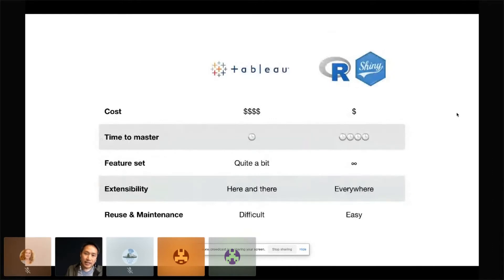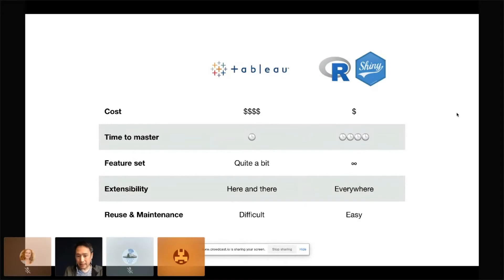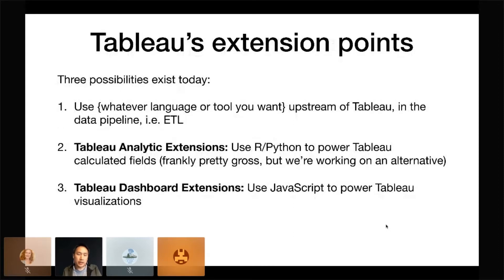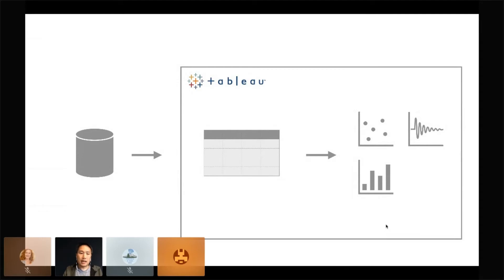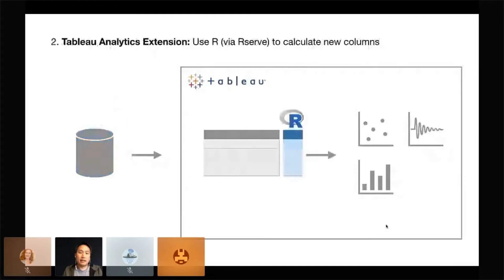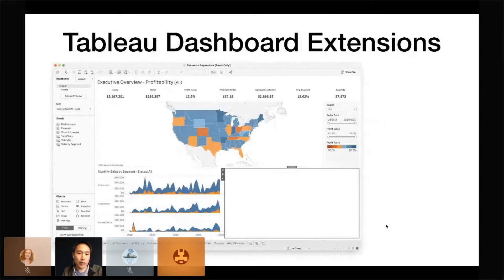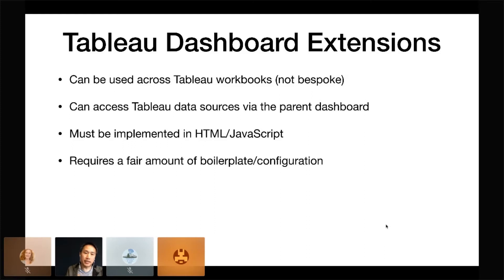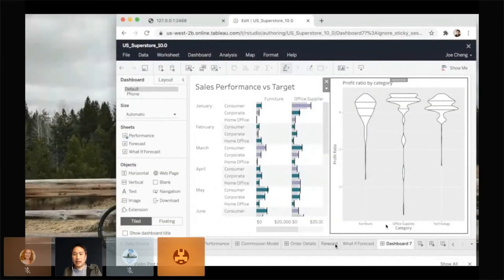Joe Cheng - Extending Tableau with R and Shiny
Cascadia R Conf 2021 Session Talks

Joe Cheng
Pronouns: he/him
RStudio, PBC / Redmond, WA
Session: Shiny and R

Extending Tableau with R and Shiny

Many organizations rely on Tableau to provide day-to-day insights from their data. Thanks to Tableau’s point-and-click interface and focused feature set, almost anyone can produce attractive and useful visualizations and dashboards. On the other hand, tasks that are routine to R users can sometimes be difficult or impossible to achieve with Tableau. So it’s common to use R to preprocess data that is then fed to Tableau, or use Tableau’s R integration features to fortify their data tables with columns calculated by R. But until now, there hasn’t been an obvious way to let Tableau take advantage of R’s powerful visualization and reporting capabilities. This talk will introduce {shinytableau}, an experimental new package that lets R users create reusable Tableau dashboard extensions, using the power of R and Shiny to generate visualizations that are not achievable with Tableau alone.

Bio: Joe Cheng is RStudio's Chief Technology Officer, and the original creator of Shiny. He was the first employee at RStudio, joining founder J.J. Allaire in 2009 to help build the RStudio IDE. He continues to work on packages at the intersection of R and the web.